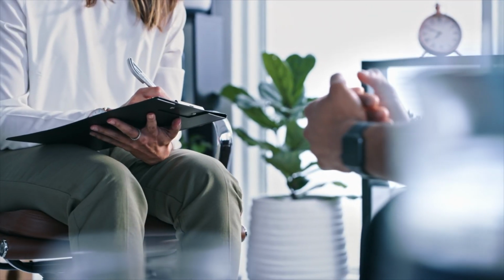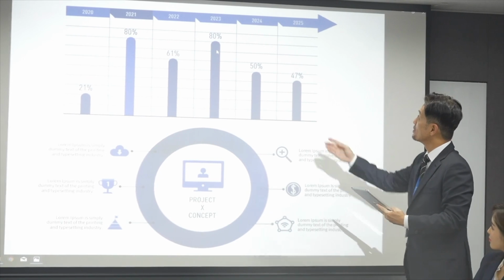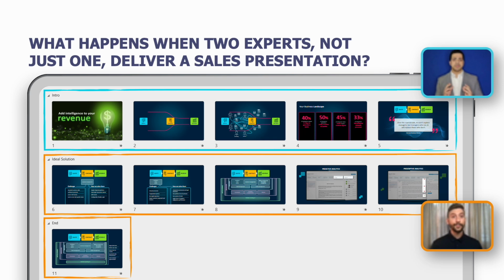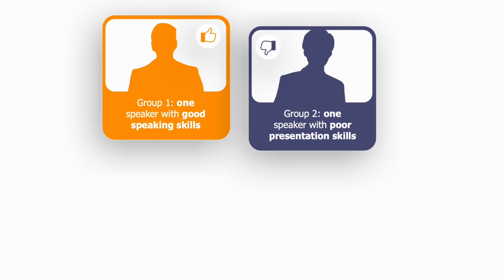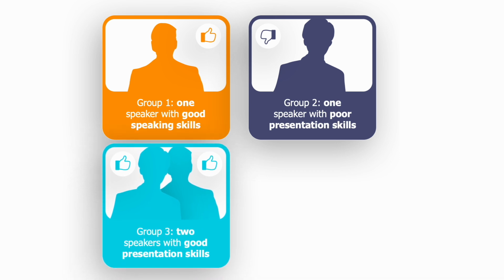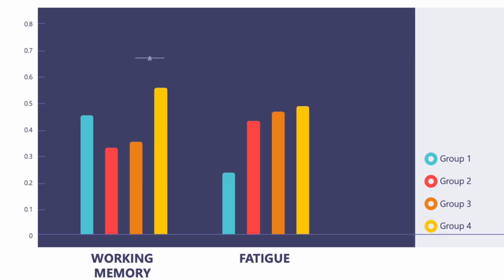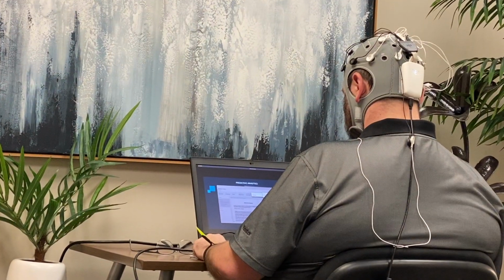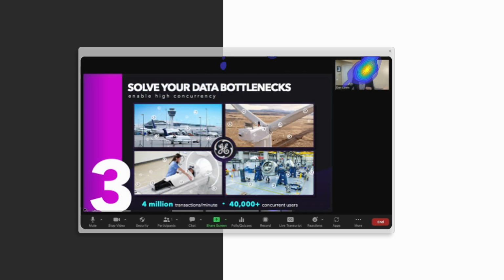Working Memory: The Silent Influencer in Business Presentations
Business presenters are often too worried about customers' attention span, but here is an overlooked cognitive challenge that holds the key to persuasive presentations: working memory span. As a form of cognitive workload, working memory plays a critical role in how your audiences process, retain and ultimately make decisions. Our recent neuroscience research reveals an intriguing twist: the role of the speaker can be just as consequential to working memory as the content itself. The video presents practical guidelines for refining your presentation skills and reminds us that the magic isn't just in the message but also in the messenger.